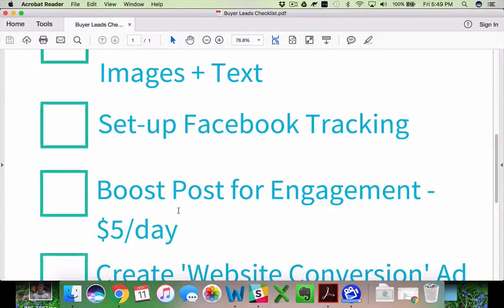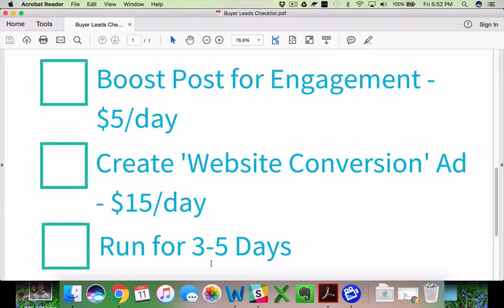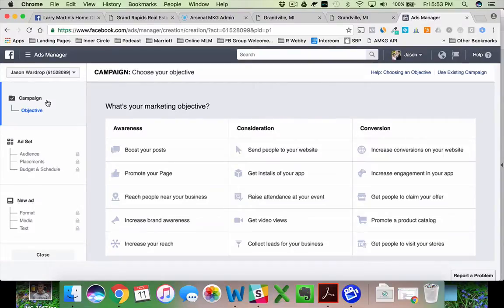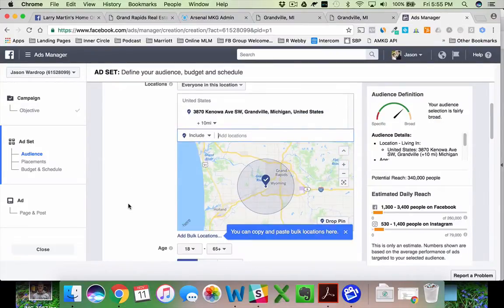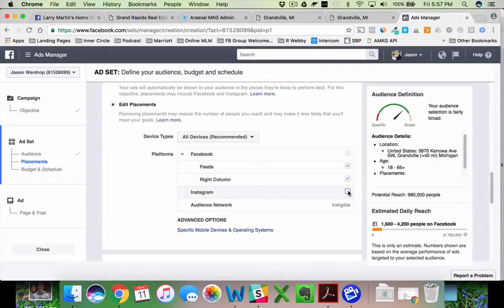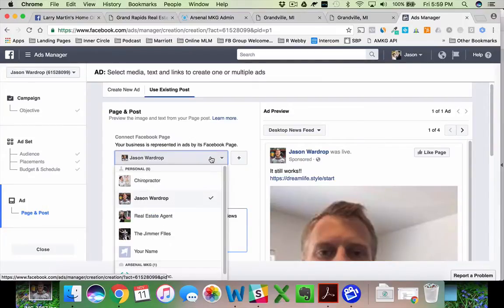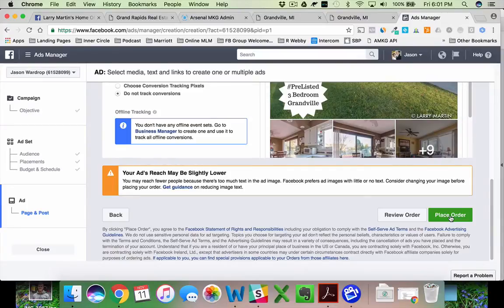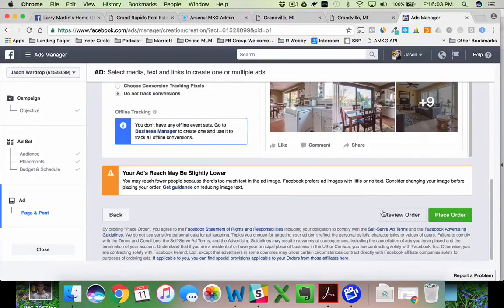Boost Post For Engagement